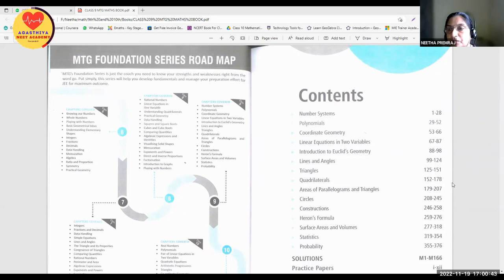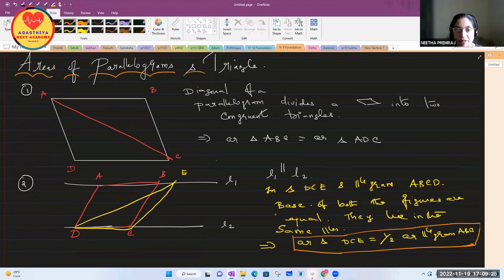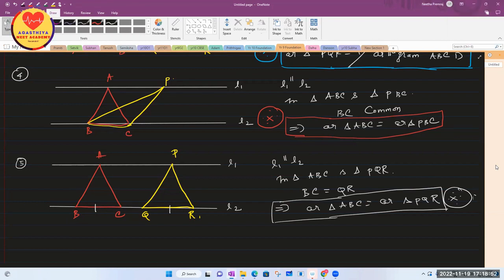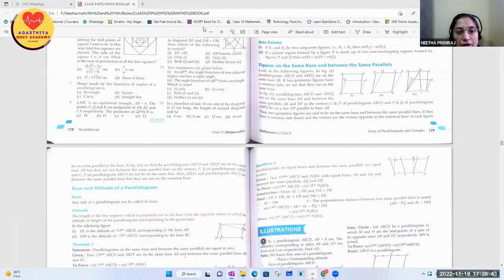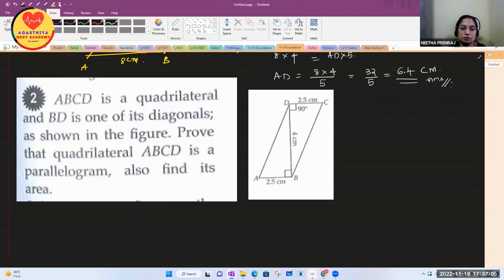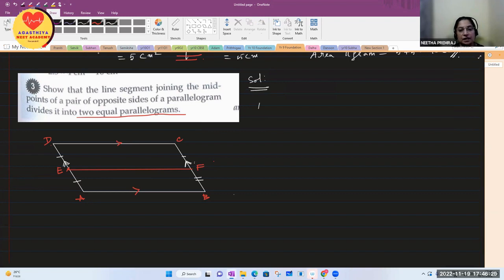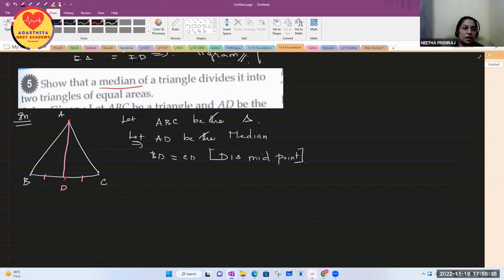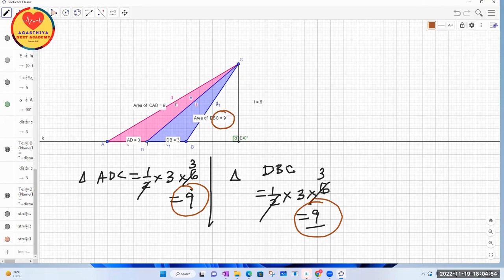FOUNDATION STD IX MATHS - 19.11.2022 I AGASTHIYA NEET ACADEMY